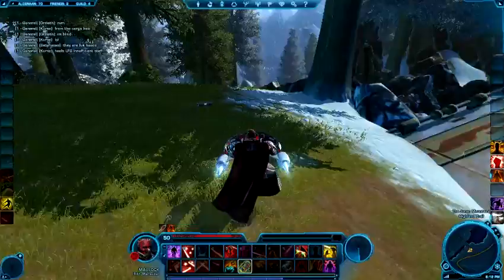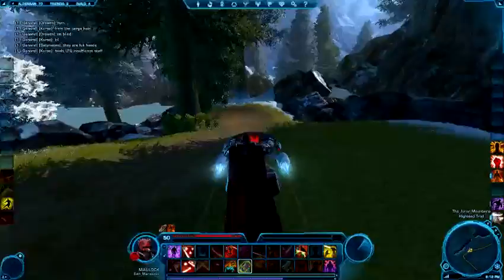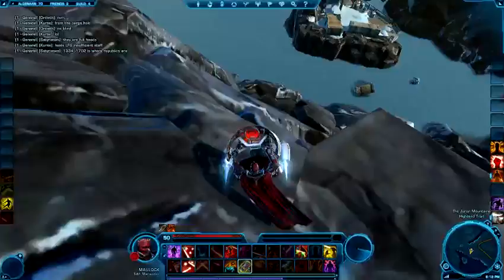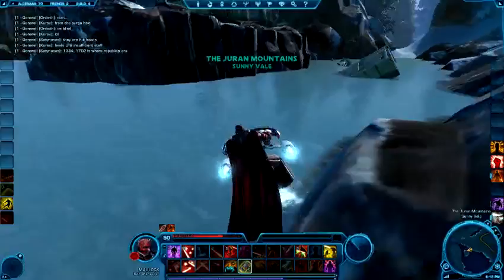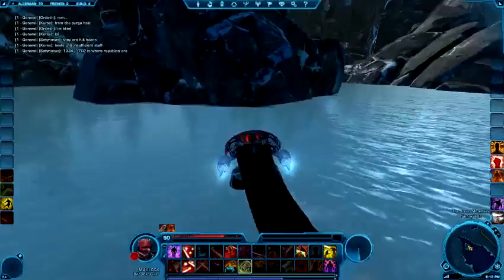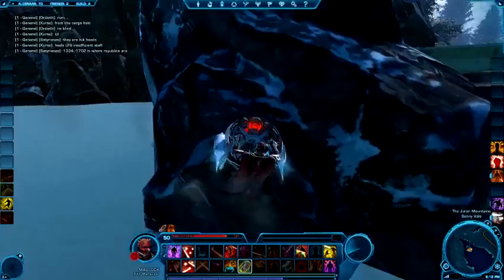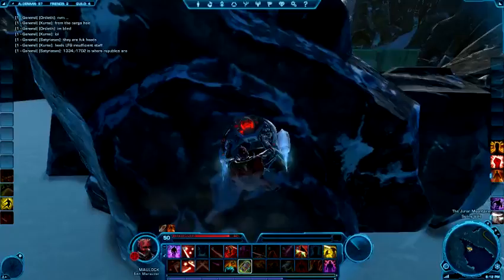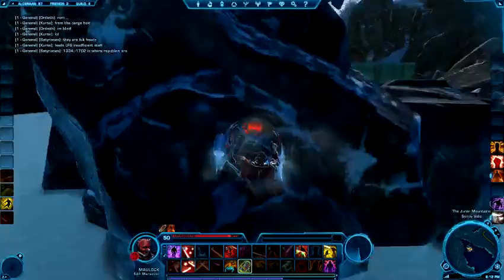Alderaan +4 Aim Easy Way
If you like the video please comment. Also if you are looking for an Empire guild on the server "The SwiftSure" come join THE SITH ORDER by applying